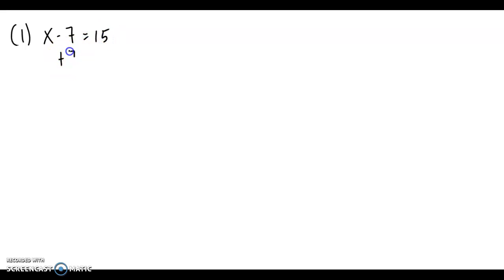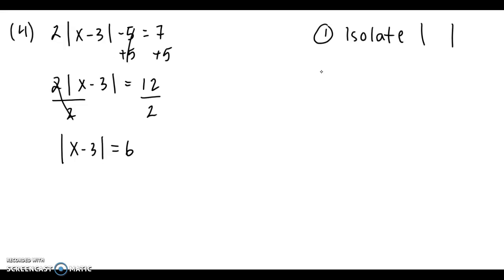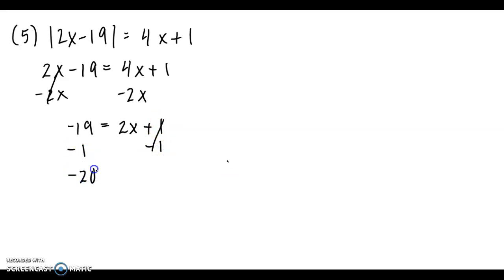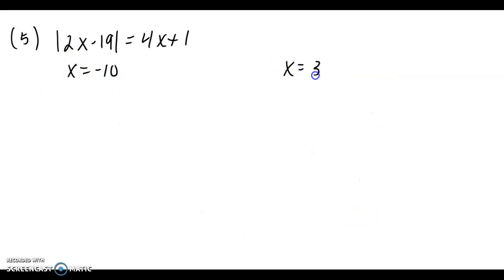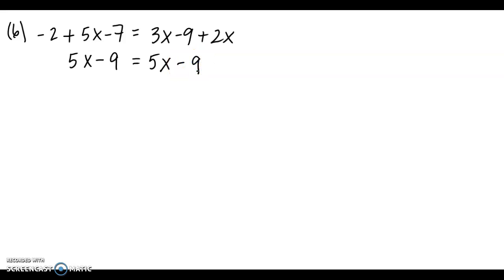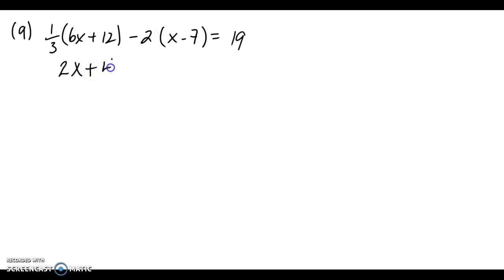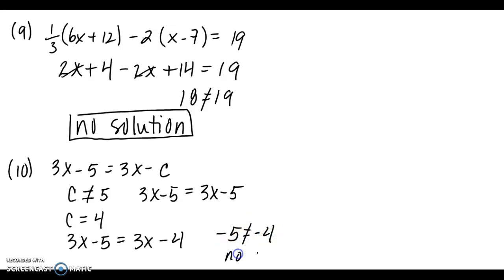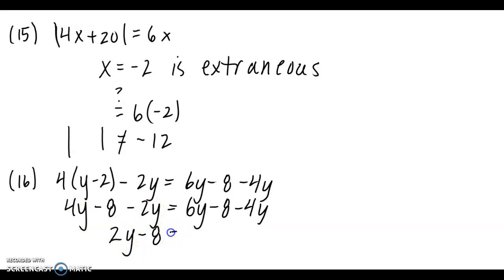HA1: BIM Ch. 1 Test solutions